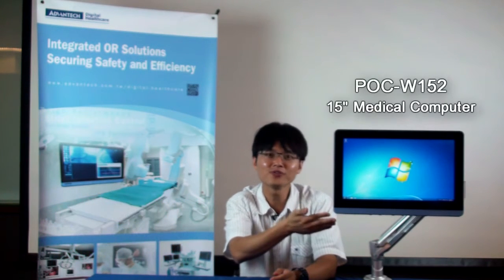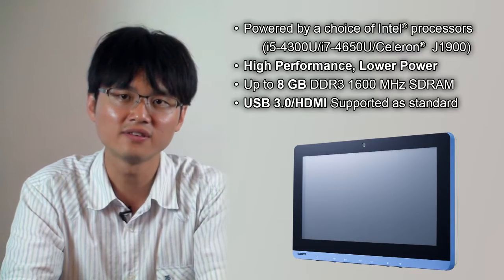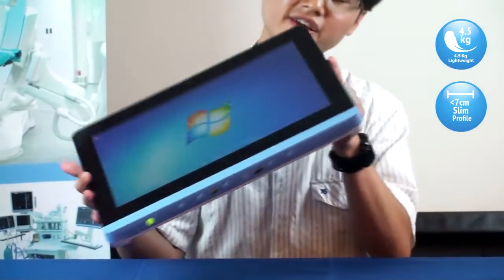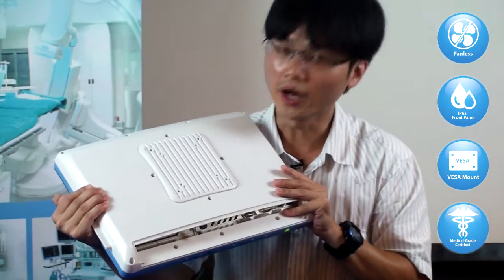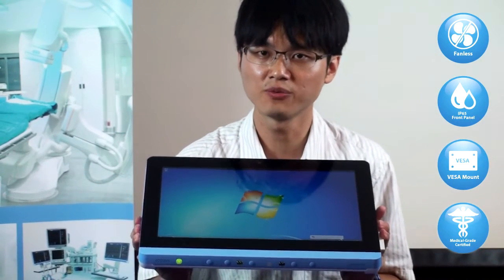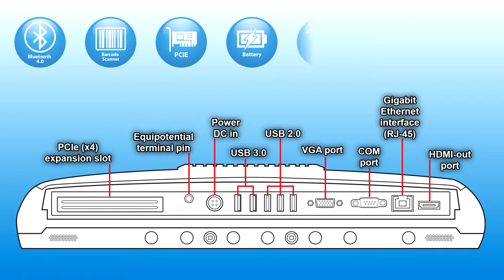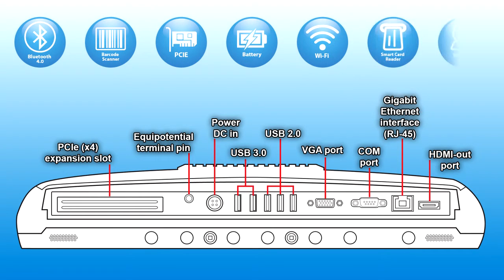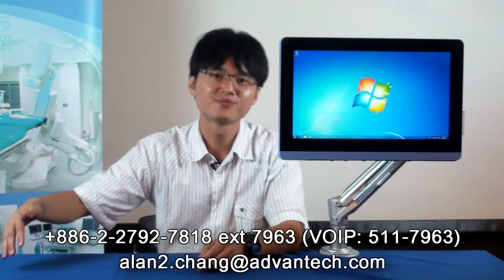Advantech POC-W152 Medical Computer Introduction (EN)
POC-W152 is Advantech's 1st 15 inch widescreen medical computer. In this video, the product manager will brief you the features and capabilities of this product.